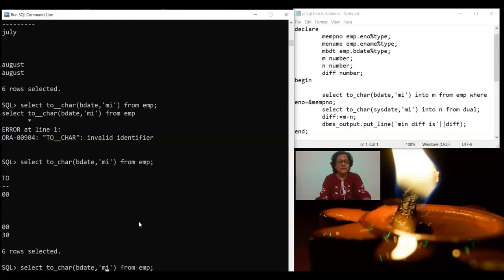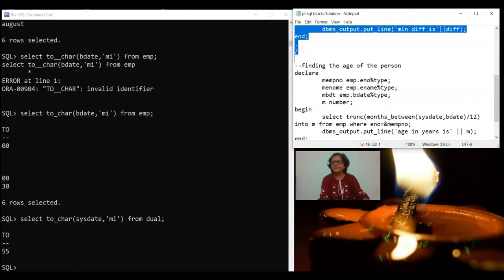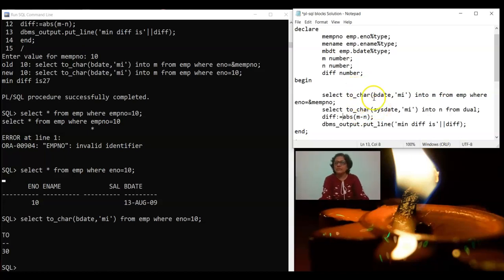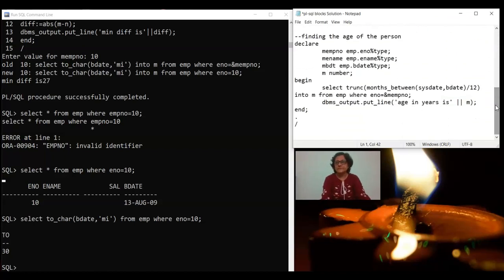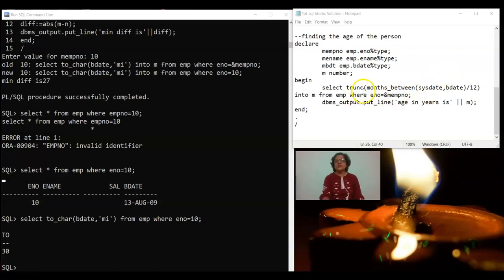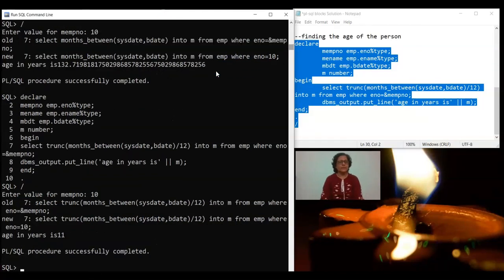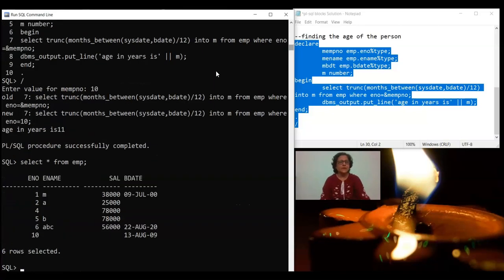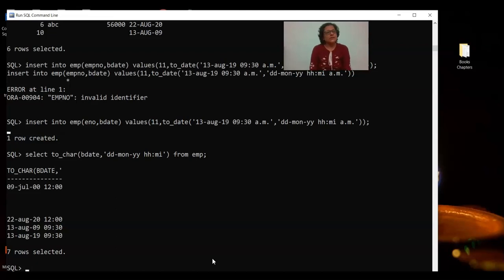PL SQL Block using Date Functions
This is the PL/SQL tutorial on date functions. The various date functions like to_char(), to_date() functions play an important role in the date handling. It is a very important task to find the date in a specific format and show the records related to it. Watch the tutorial until the end to understand the importance of date functions.